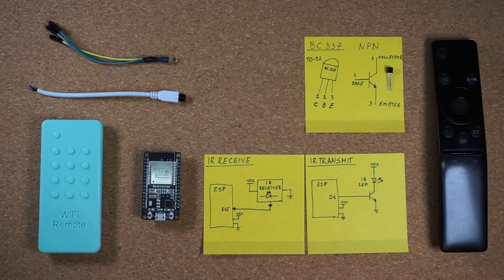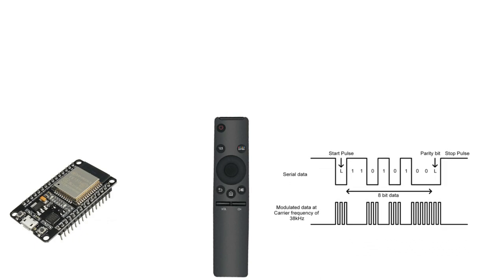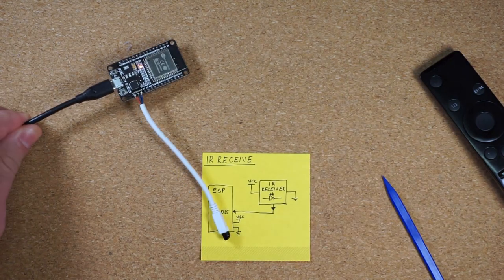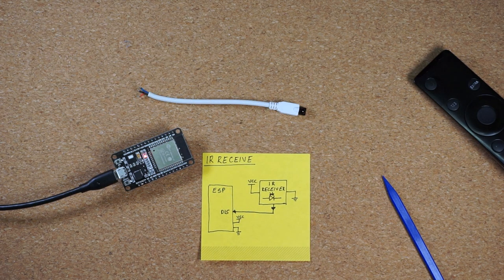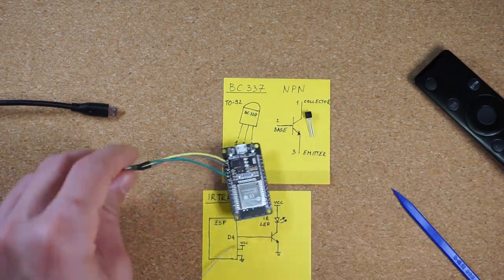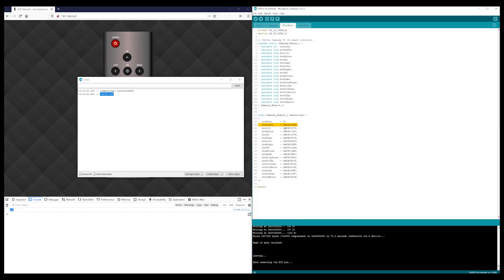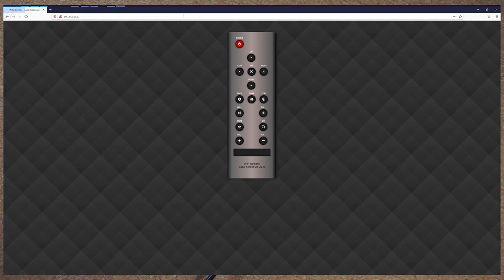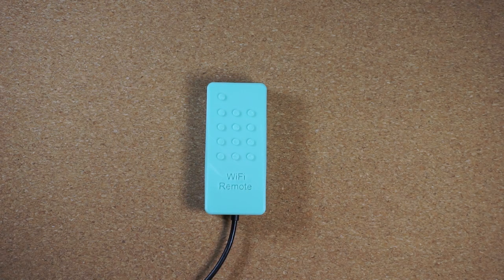I'm never losing my remote again | ESP32 WiFi Remote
I keep losing my TV remote and then spend embarrassing amount of time searching for it... So I figured, obviously I'm not getting better at finding it, so I'll make the TV remote better! :)
Enter ESP32 WiFi Remote.

It was super easy project to build. Components are off-the-shelf and available online so if you have similar problem or find this project interesting, give it a go. It's really fun to make, you can learn a lot and also it's an awesome gadget to add to your collection.

As always, all the source files that you need to make one by yourself are available for download

ESP32 board
(any variant should work)

IR Receiver
(You can most likely salvage one from an old IR controllable device)

IR transmitter
(940nm LED will work. You can also salvage it from an old remote)

If you like this video and would like to show your support;
I'm regularly posting video on various DIY, electronics, tech projects that you can do or learn from.

Also I would love to hear your feedback or what would you like to see next, so please leave a comment or a suggestion in the comment section below!